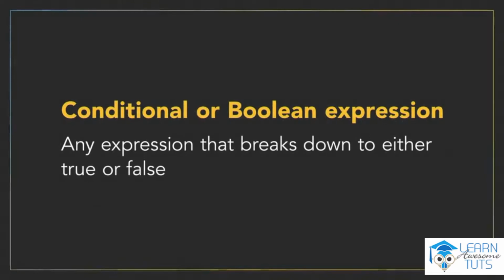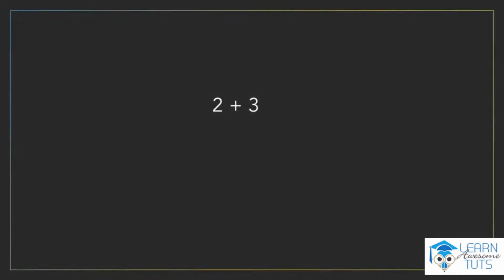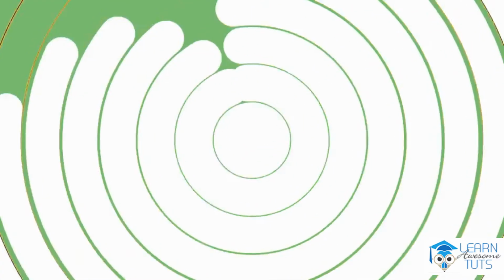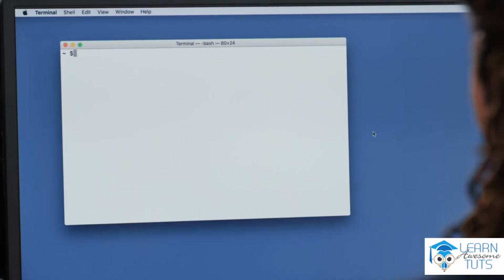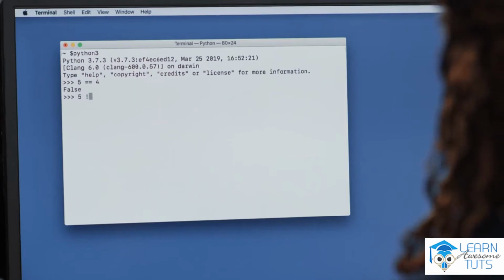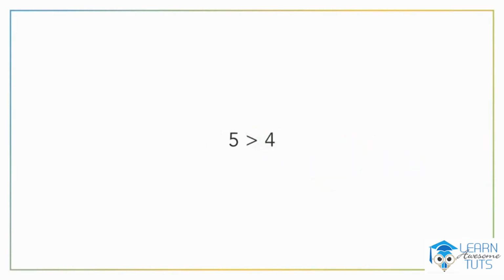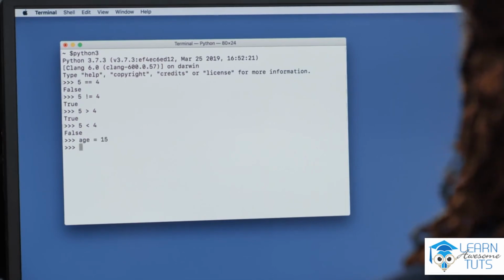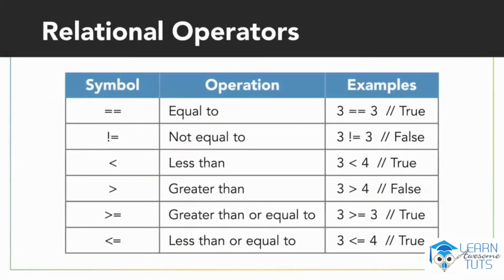25 Making decisions in code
Making decisions in code